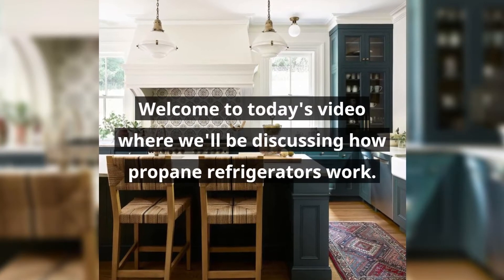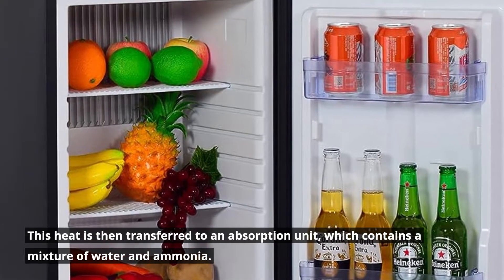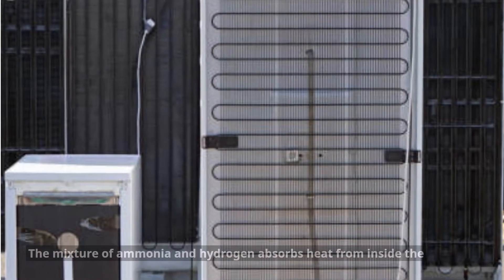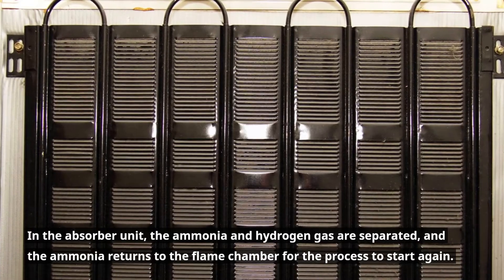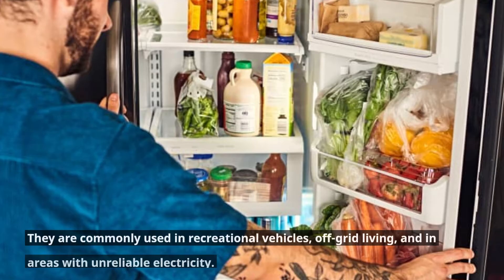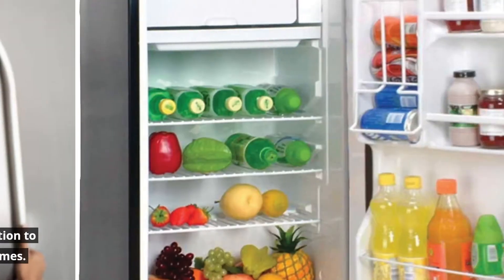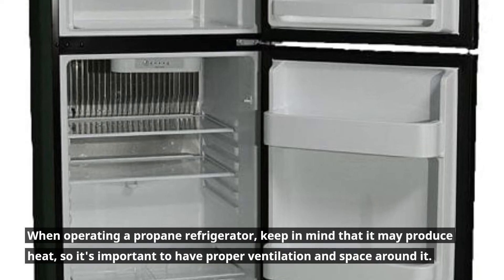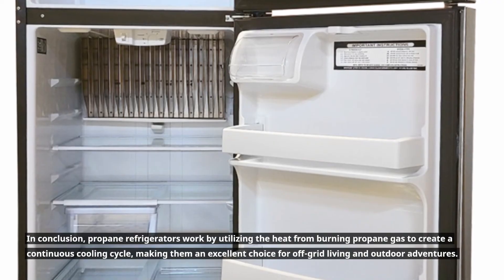How Do Propane Refrigerators Work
Propane refrigerators are a game-changer for off-grid living, RVs, and backup power situations. But how do these amazing appliances stay cold without electricity? We're pulling back the curtain!

This video takes an in-depth look at the unique technology that powers propane-fueled refrigeration, including:

🔥 Absorption cooling cycles
�SmFlame interaction
🗜️ Diffusion and gravity principles
♻️ Ammonia/water refrigerant loops

See 3D motion graphics and real-world footage detailing how these specialized fridges leverage propane combustion to create chilling effects.

You'll learn the pros and cons of propane refrigerators vs. traditional compressor models, such as:

✅ Reduced energy consumption
✅ Reliable off-grid operation
❌ Slower cooling times
❌ Ventilation requirements

We'll also explore portable propane fridges, proper safety considerations, and money-saving operating tips.

Whether you're a camper, survivalist prepper, or just a technology geek, this illuminating video will have you marveling at the clever engineering behind modern propane refrigeration!